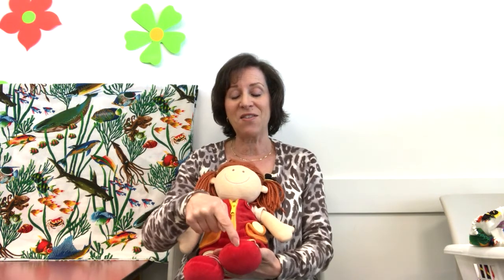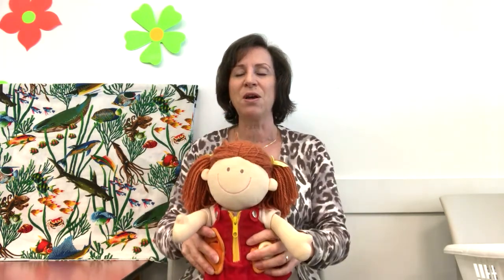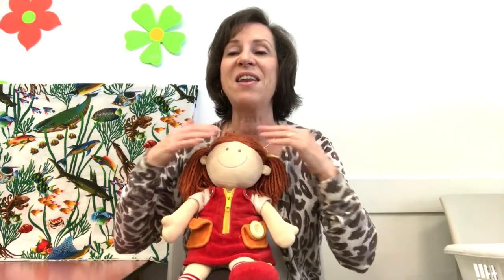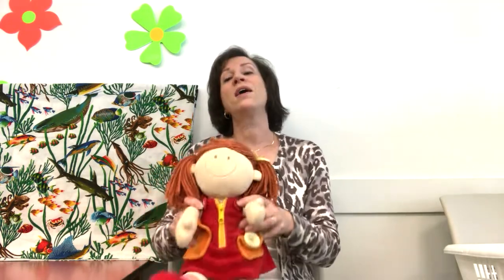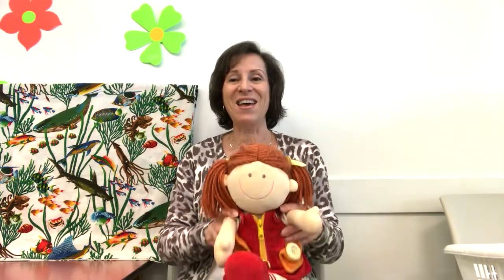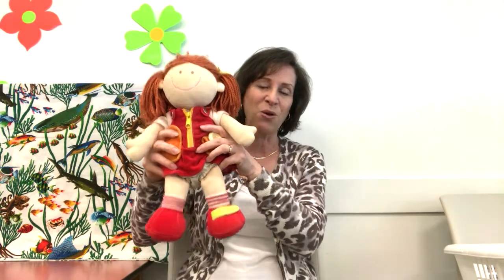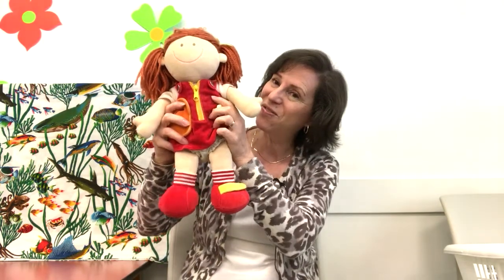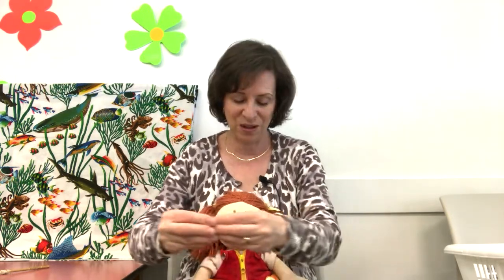Story Time at Home | Slippery Fish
Welcome to story time at home with Coquitlam Public Library! Join us for songs, rhymes, flannel stories and puppets. To see the lyrics, please turn on captions.

Slippery Fish is by Charlotte Diamond, Used with permission.